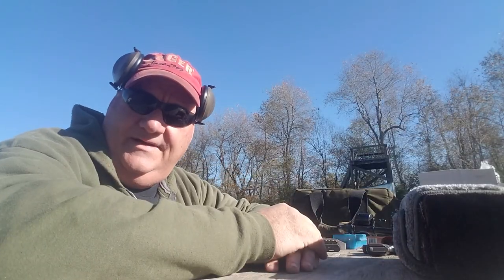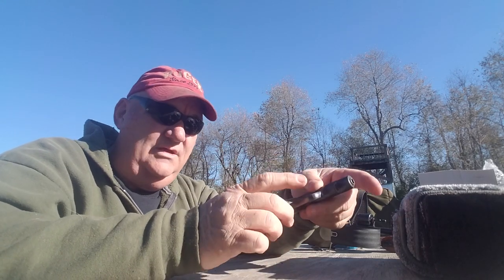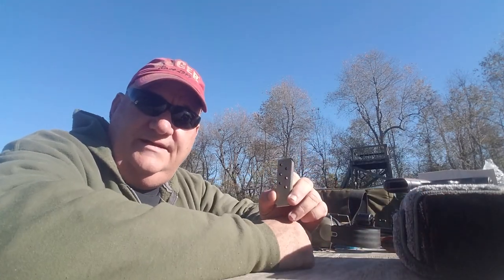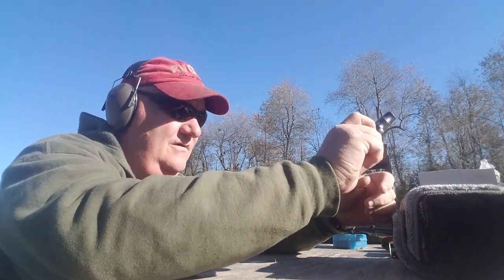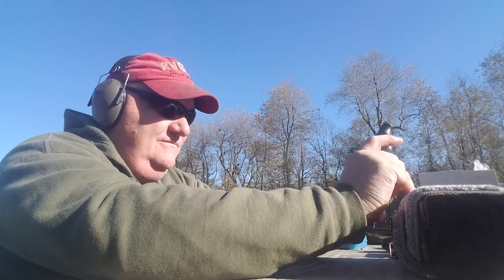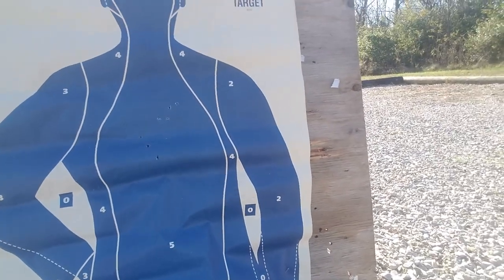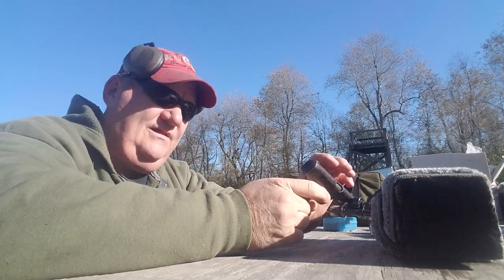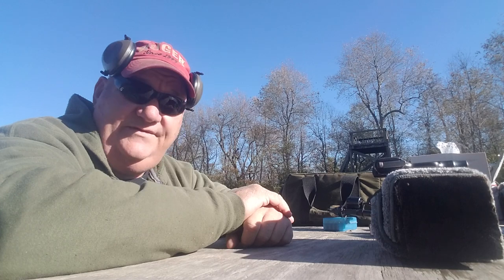Ortigs 25 Auto. Hey I got this old used gun.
Ortigs Was a gun maker in Germany before WW2. And came back after for a while. They made real good .25 and .32 a.c.p. guns. for packet Carrie. a lot of German officer carried them and a lot came home in duffle bags after the war. You still see them from time to time. And over all the ones you see seem to work.